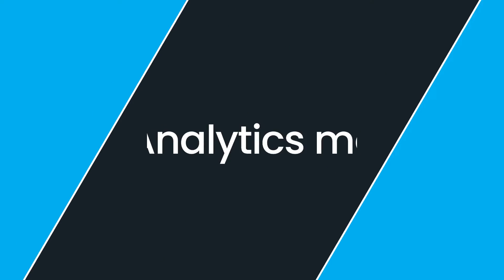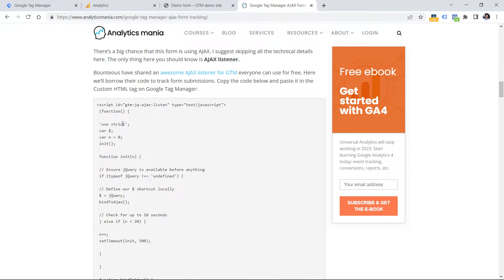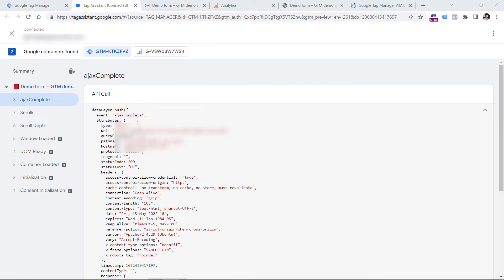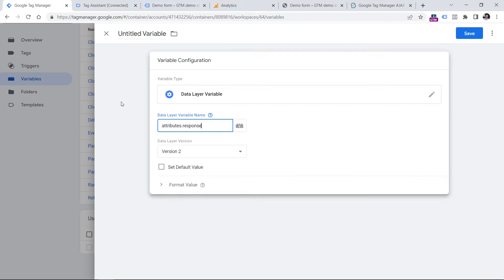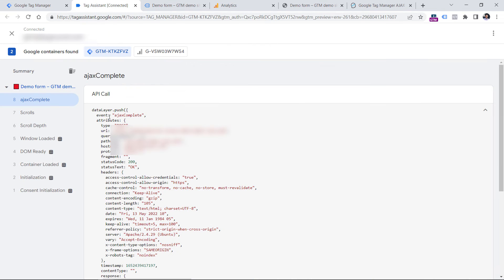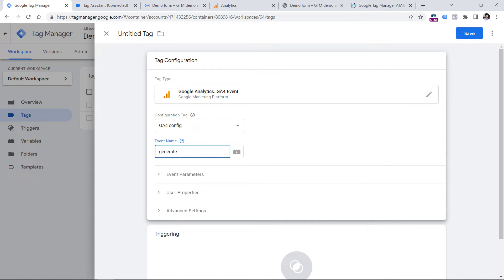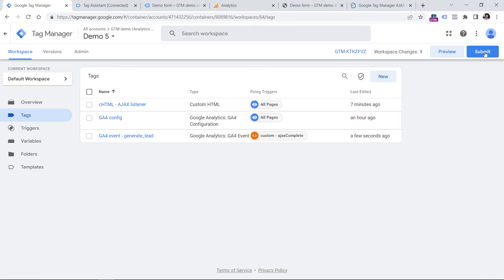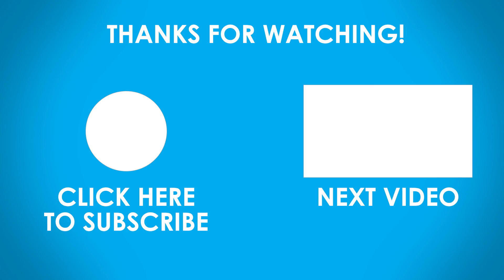Track AJAX forms with Google Tag Manager and Google Analytics 4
If the form on your website does not reload the page or redirect the visitor, it’s probably built with AJAX.

By default, Google Analytics 4 and Google Tag Manager are not capable of tracking such forms. But in this video, you will learn how to do additional tweaks that will help your track successful AJAX form submissions and send them as events to Google Analytics 4.

=== LINKS ===

✭ How to track AJAX forms with Google Tag Manager and Google Analytics 4